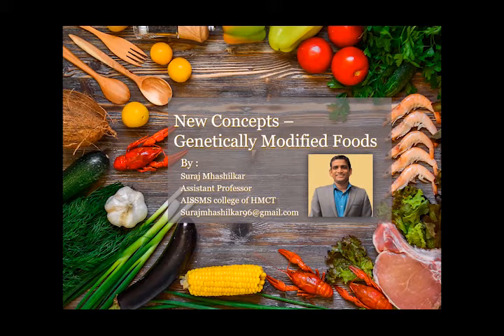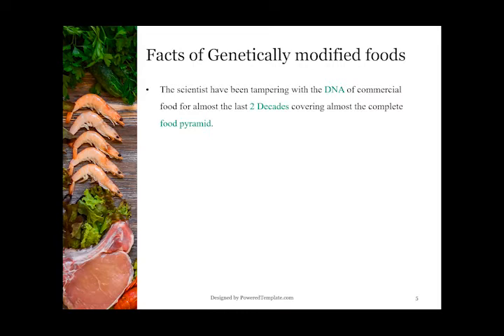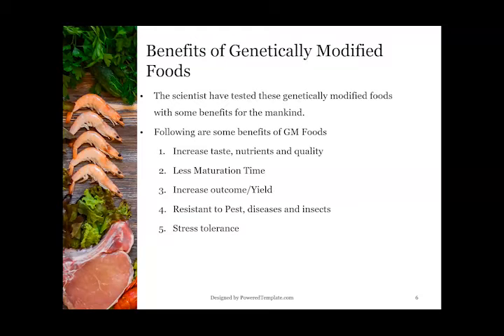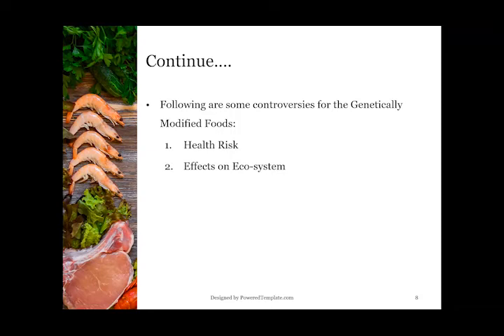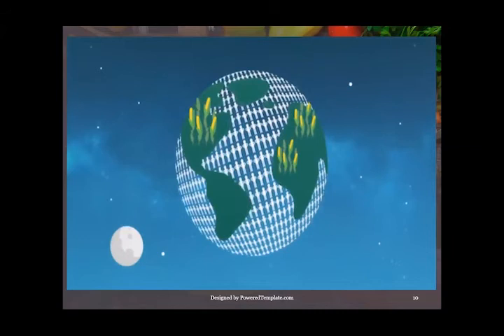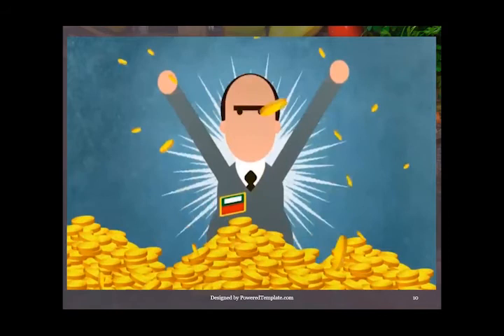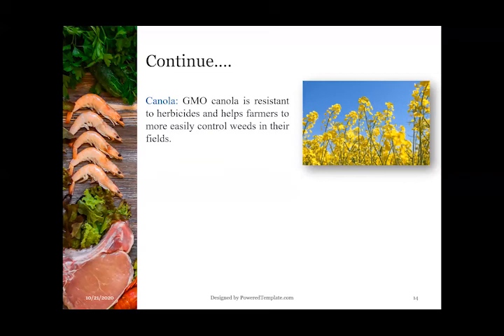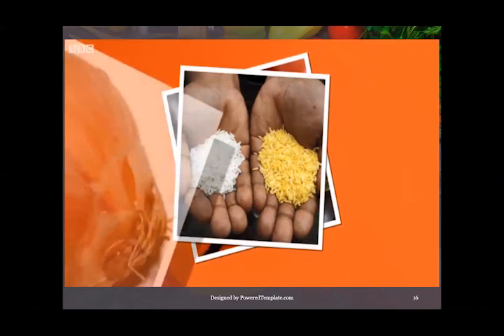New Concepts Geneticelly Modified Foods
This is Video on Genetically Modified Foods obtain in the market in in present time nowadays. Please attempt the Quiz through the quiz